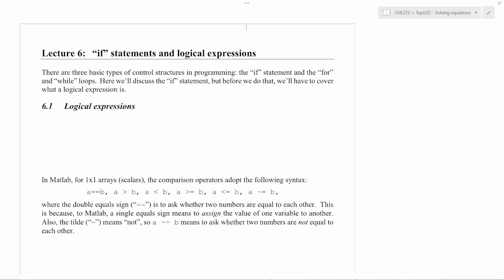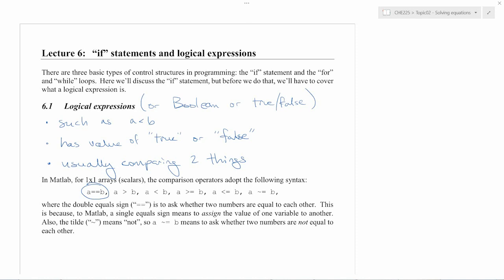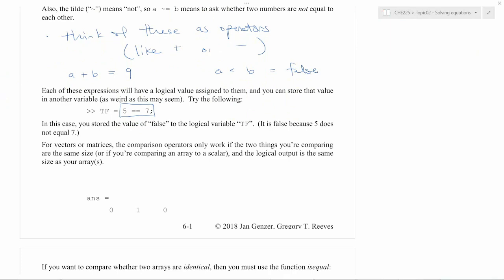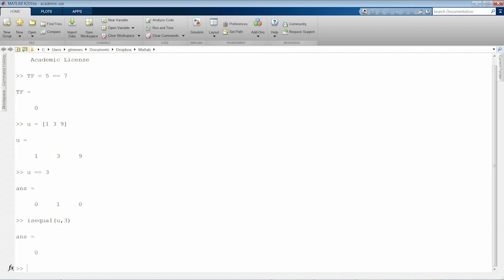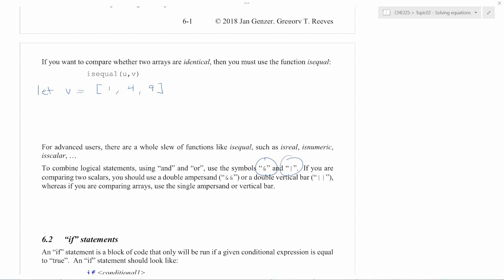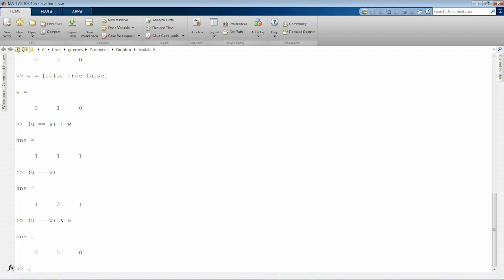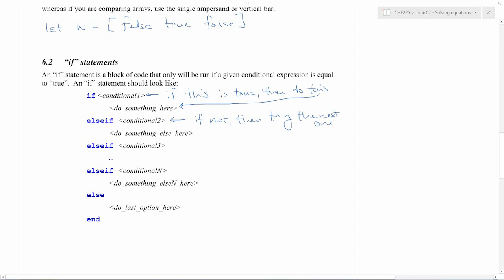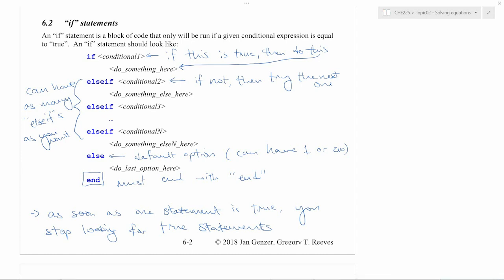Logicals and if statements in Matlab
In this lecture snippet, we discuss what logical (or Boolean) variables are in Matlab, how to work with them, and then end on how to use them in "if" statements.